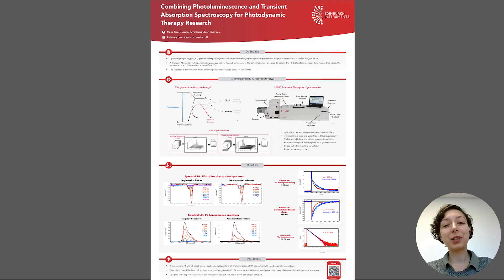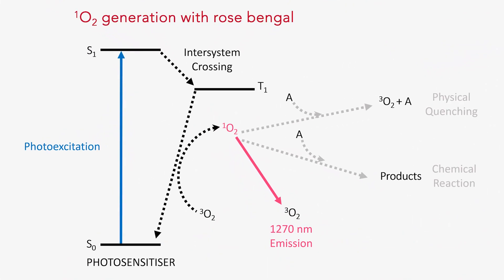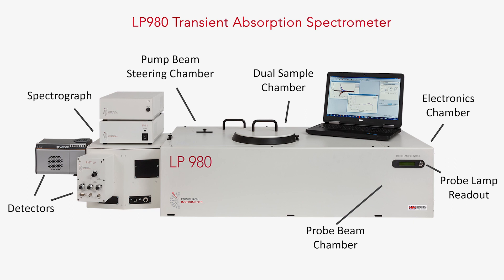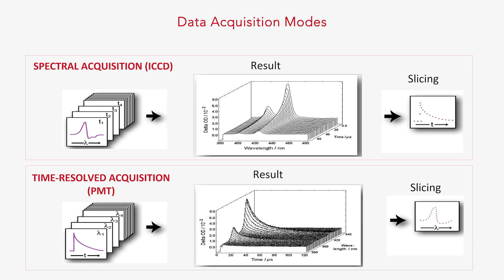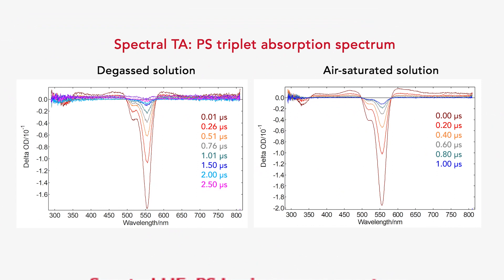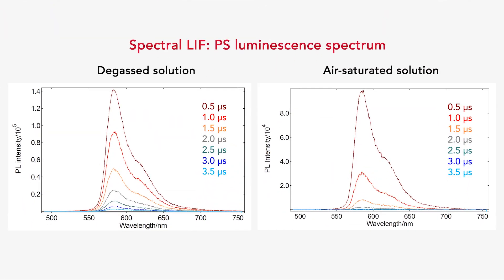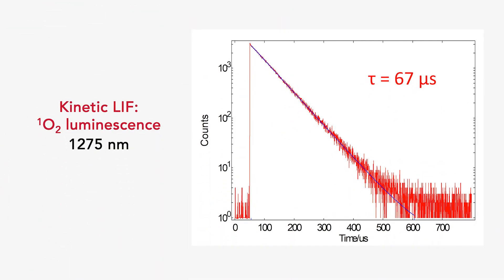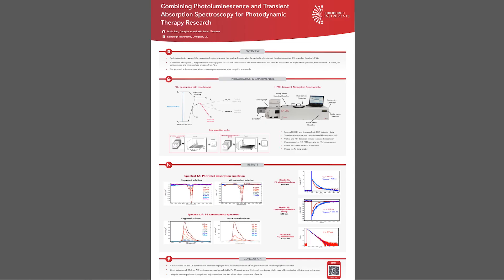Photoluminescence and Transient Absorption for Singlet Oxygen Research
In this poster presentation we show you how to study singlet oxygen generation with the LP980 transient absorption spectrometer. This instrument provides the absorption spectrum and lifetime of the photosensitiser excited state, the luminescence spectrum of the photosensitiser, and directly detected luminescence from singlet oxygen.